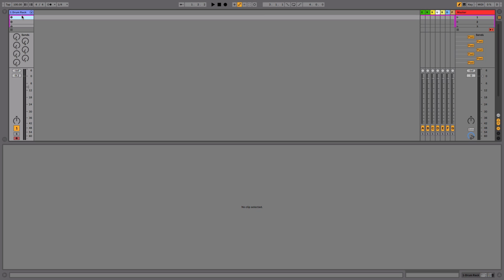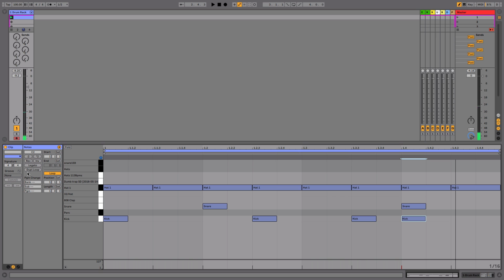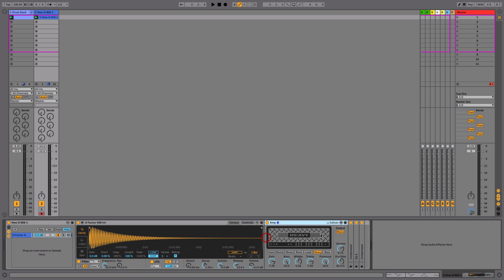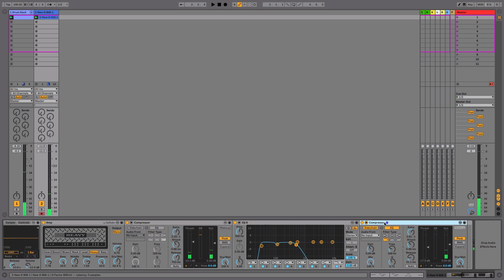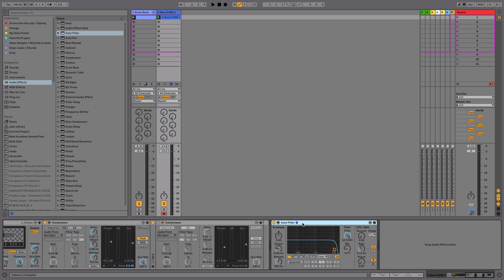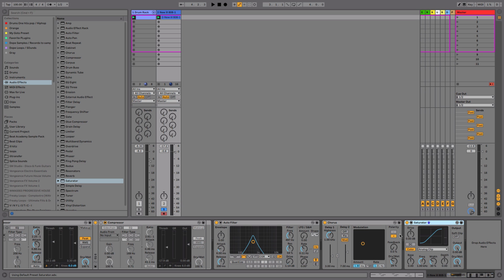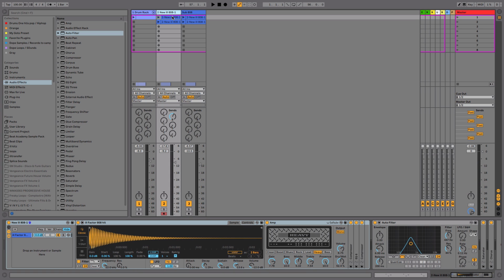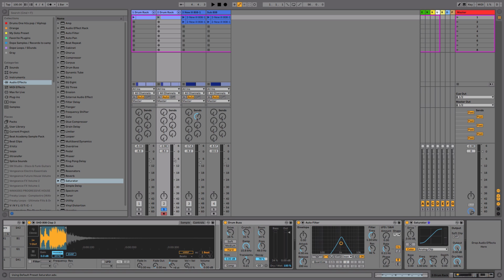Production Tutorial: Wow. - Post Malone | Sound Design